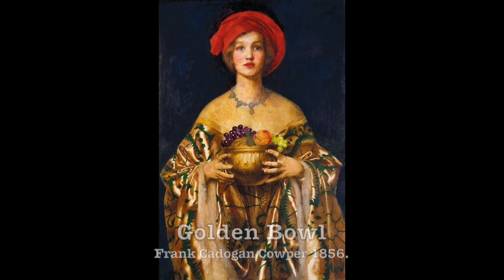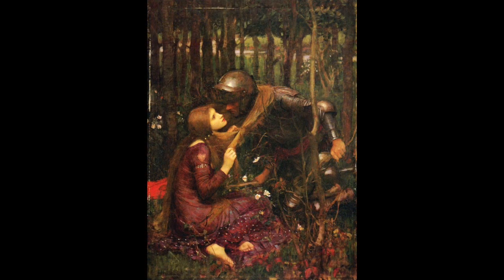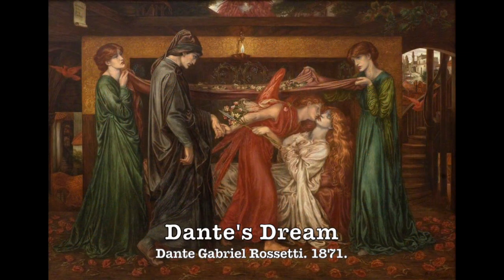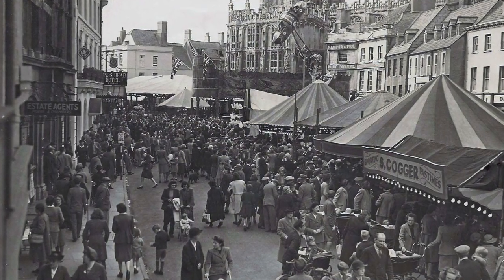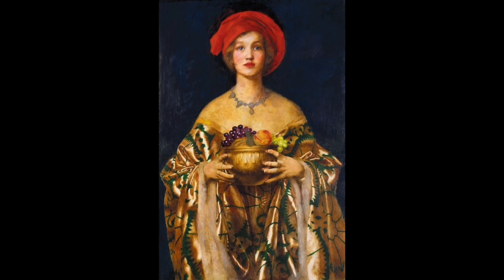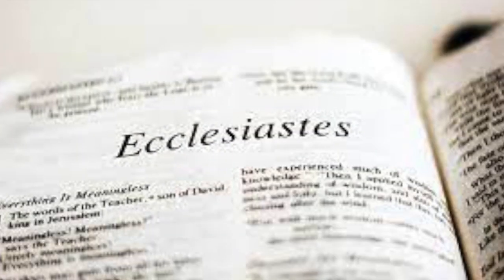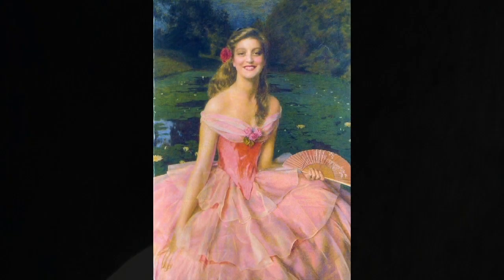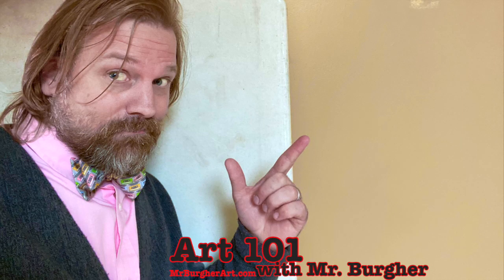Golden Bowl / Super Bowl | Art 101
In this one, Mr. Burgher will look at Frank Cadogan Cowper, the last of the Pre-Raphaelites. One of his final works, from 1856 was the Golden Bowl, and just in time for the 2022 Super Bowl, we'll look at this and more.

0:00 - Welcome Scholars
0:45 -  Introduction to Frank Cadogan Cowper
1:35 - Pre Raphaelites
3:06 - Early Years
3:40 - The Legacy
3:52 - Golden Bowl
4:51 - Title's Origin
5:45 - Outro
6:28 - End Credits

DAYFLASH: mr.burgher

✉️🐌📨 Snail Mail 📨🐌✉️
Mr. Burgher